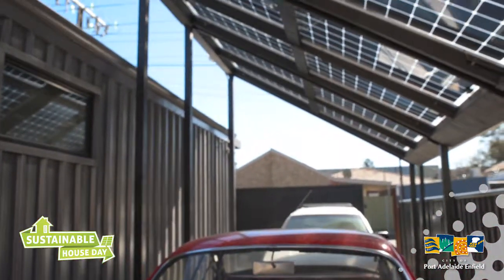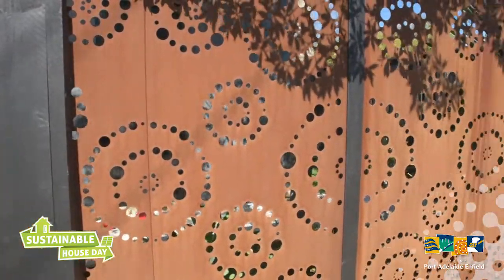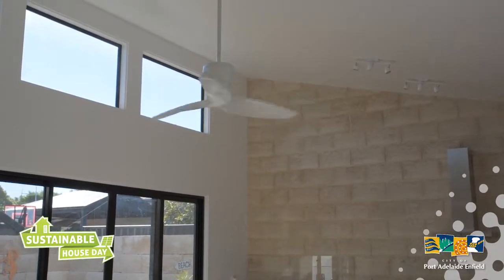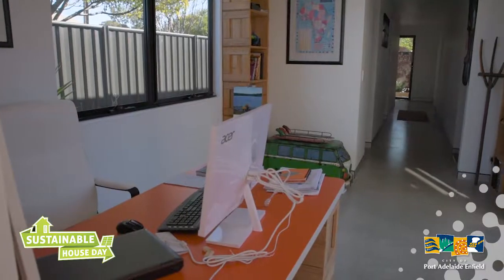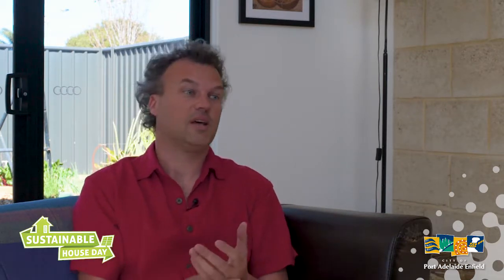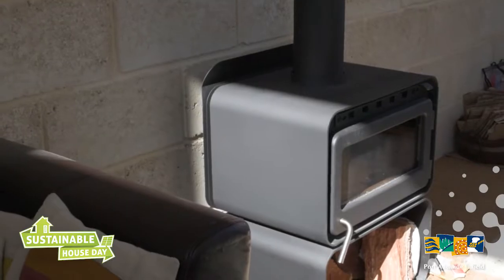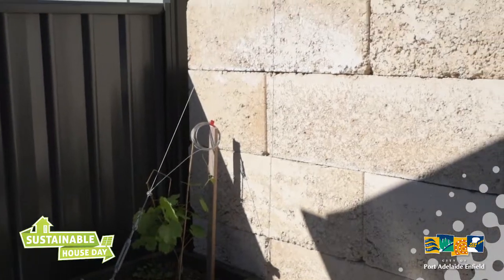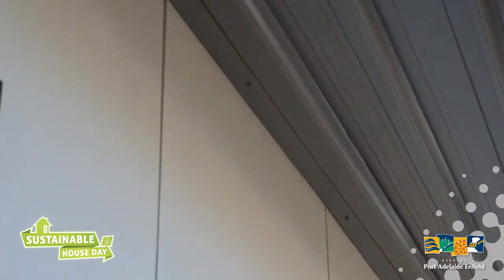Mark Clayton's Environmentally Friendly Sustainable House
Mark Clayton recently built a sustainable home in Glanville. He will be throwing the doors open for public tours and questions on Sustainable House Day. In this video, Mark will show you around his house and explain some of the simple things he has implemented to make the house more environmentally friendly. As a Sustainable Design Architect, he knows his stuff and will share some simple tips with you.

Open the door to sustainable living by touring some of Australia’s most environmentally progressive homes on show at Sustainable House Day, Sunday 16 September 2018. This unique peer to peer education is a valuable resource for anyone looking for inspiration, ideas and the key to sustainable living.